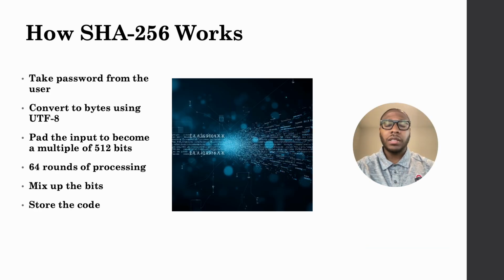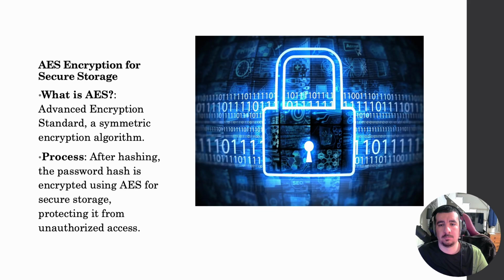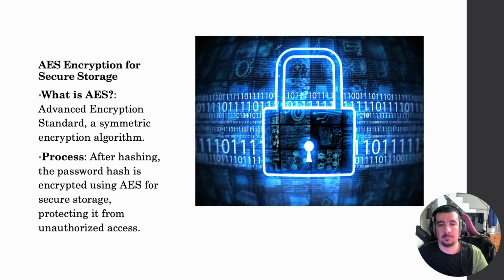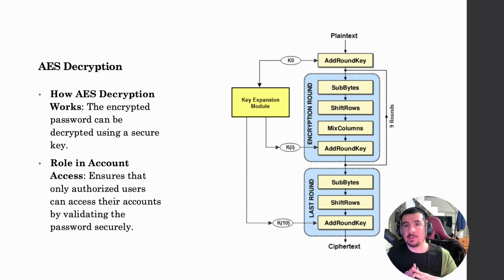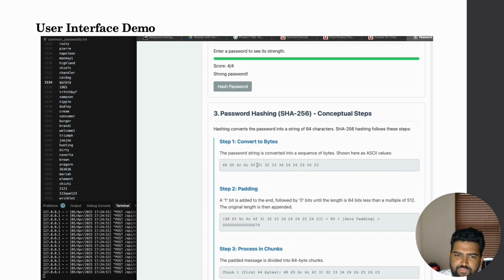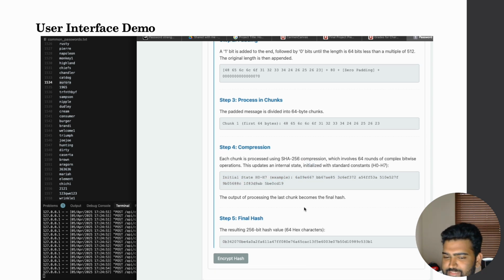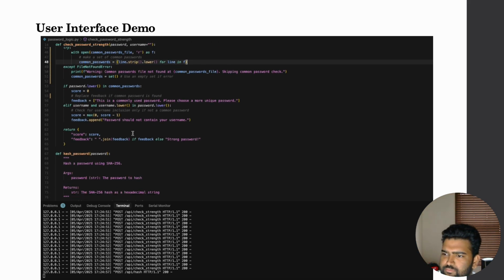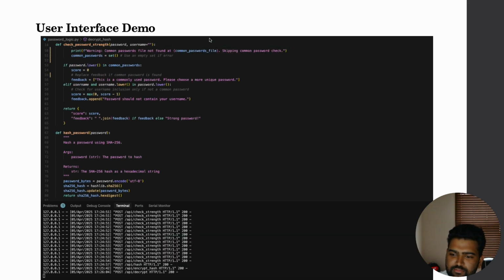ECE 5561 Team 16 Final Project Video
ECE 5561 Intro to Cybersecurity
Team 16 Decided to discuss the importance of Password strength, encryption and decryption.
The team then built a demo app that can check the strength, hash, encrypt and then decrypt any password. Check it out here: